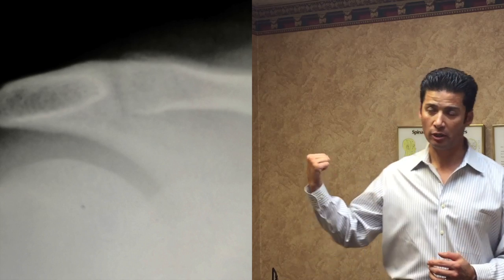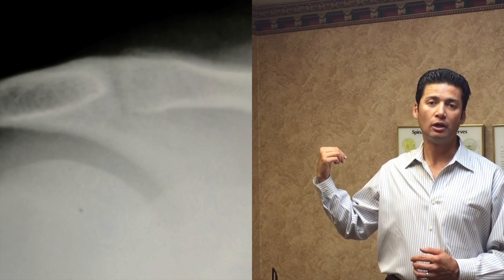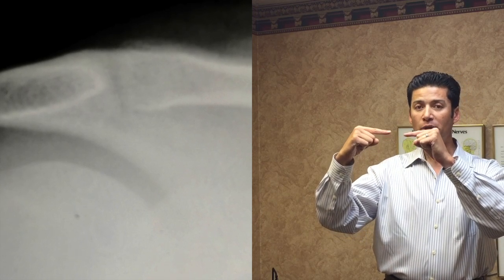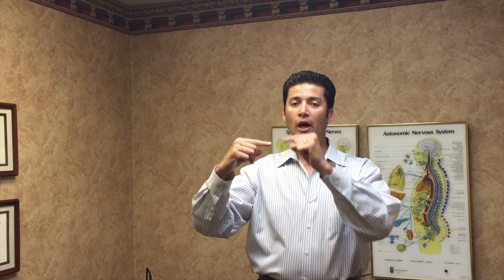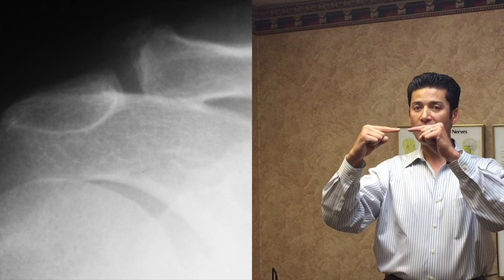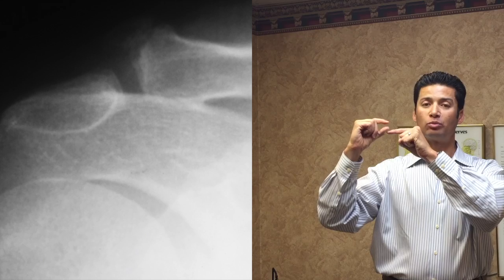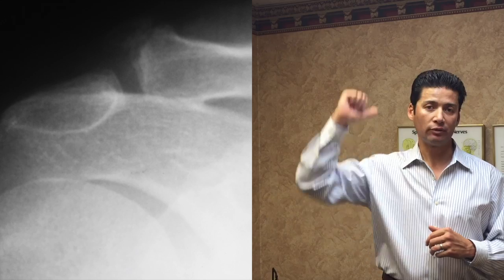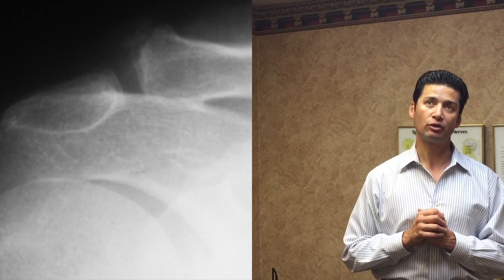Shoulder Pain Relief Part 2: The X Rays Euclid Chiropractic Upland Cucamonga Ontario Claremont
The x-rays explain the causes of chronic shoulder pain.  Normal and Abnormal x-rays are explained so you understand, then treatment can be effective to fix the problem.
The initial exam, treatment and exercises are linked in the video.
Enjoy a free exam, and see if Chiropractic can help you life a healthier life.

Euclid Chiropractic is your Whole Body health center.

We help patients by removing spinal conditions and allowing a better quality of life.

Enjoy better health from the inside out.